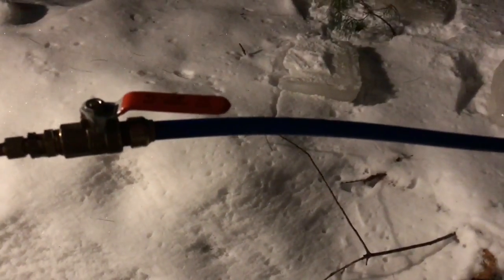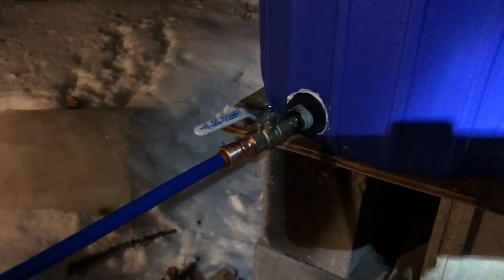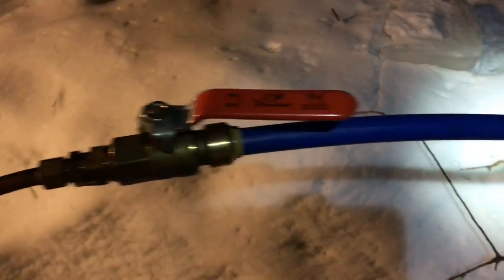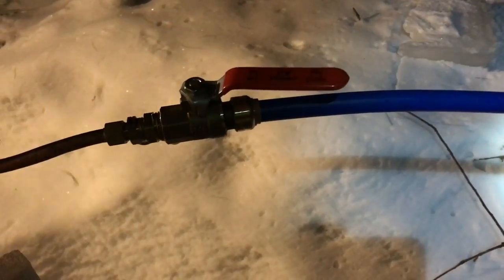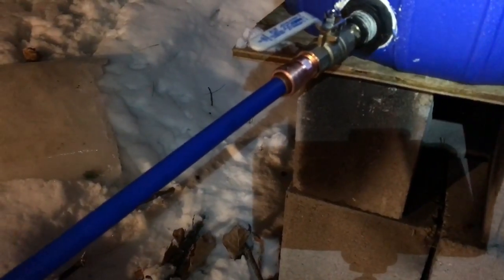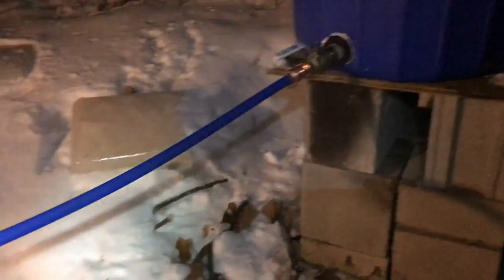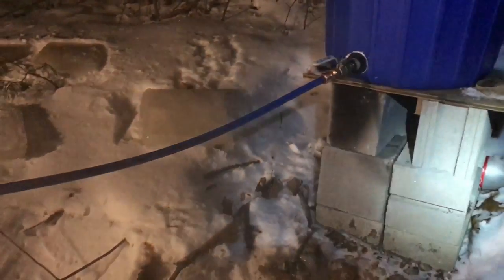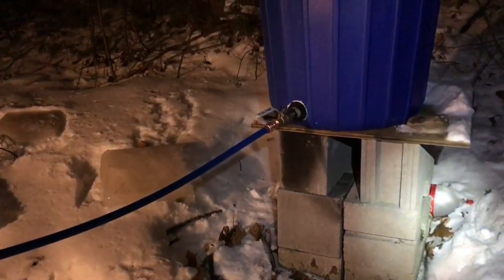Weekend 3: Day 1: The Boil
This one had to be reposted, the first upload was in low resolution.  It was fricken cold,  everything was freezing up.  Managed to get some serious boiling done in the cold.